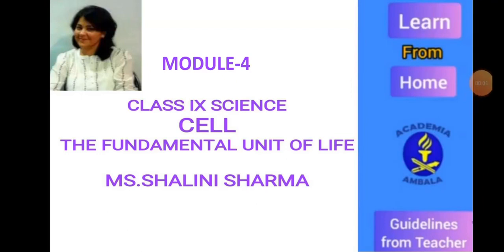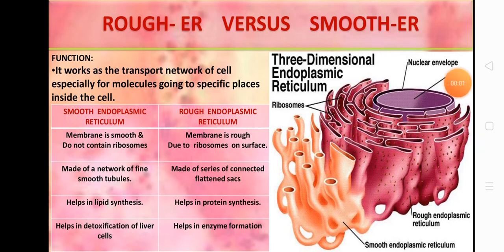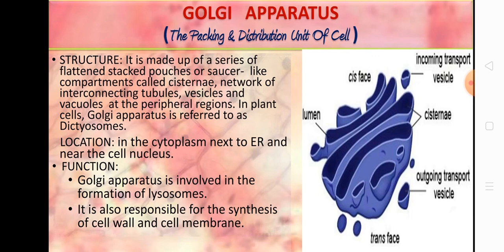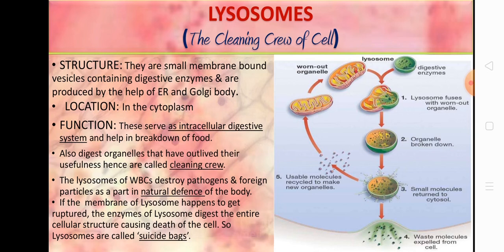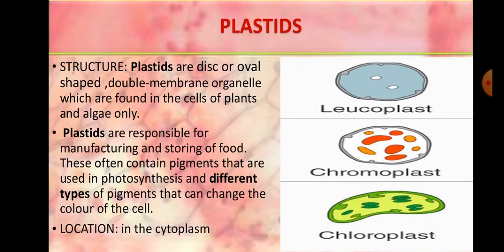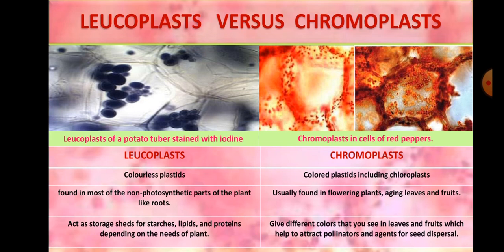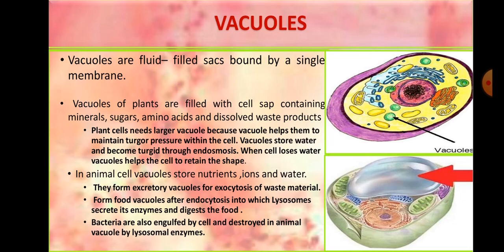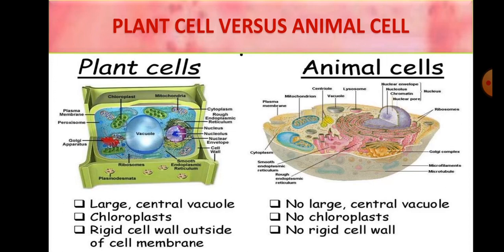Module 4 Class IX | Cell- The Fundamental Unit of Life | By Ms. Shalini Sharma